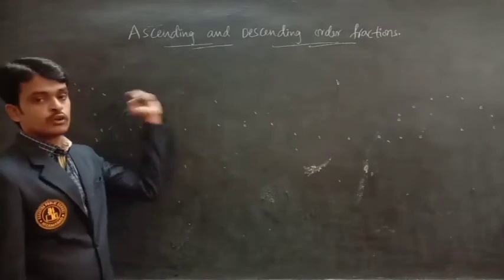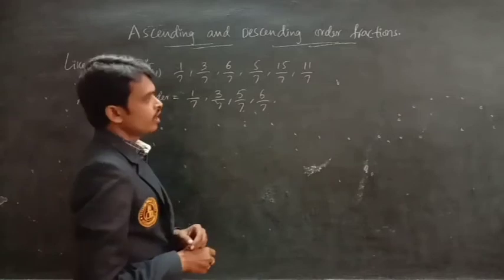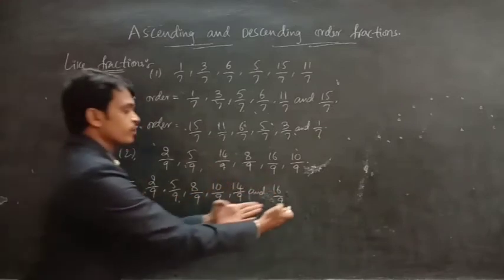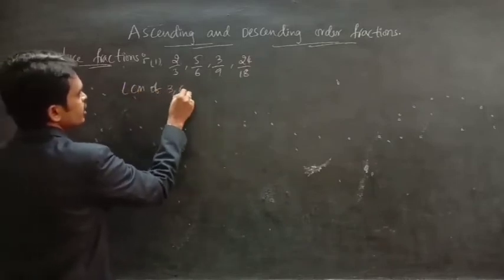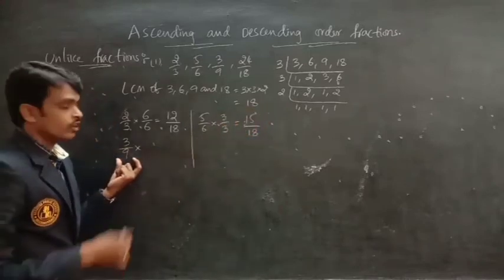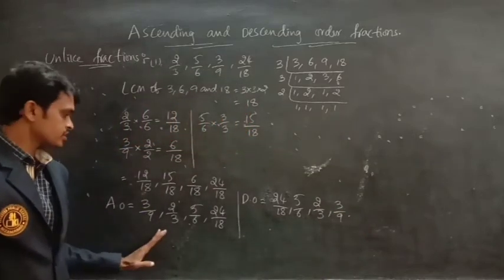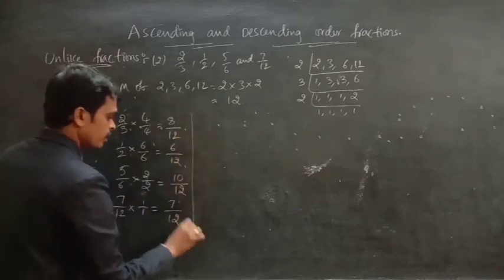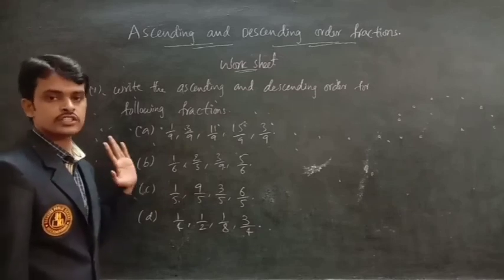FRACTIONS | PART 2 | CLASSES 6&7 | KAKATIYA PUBLIC SCHOOL NZB | NAVEEN SIR